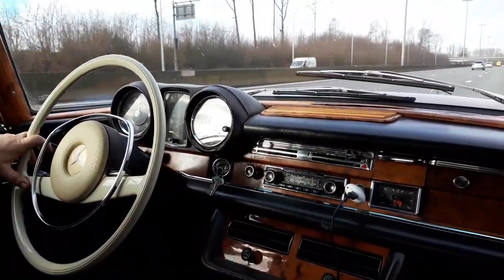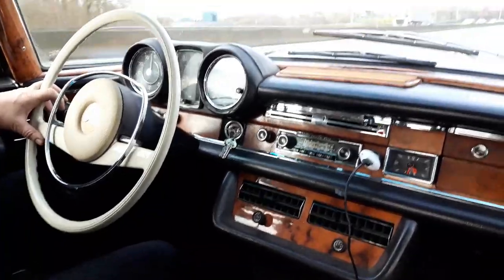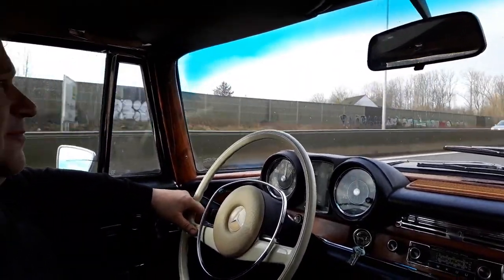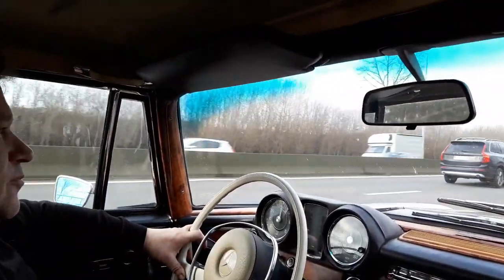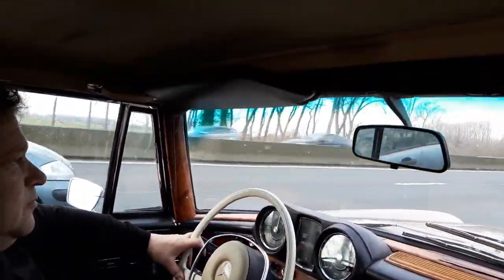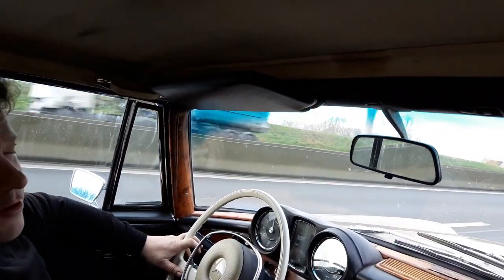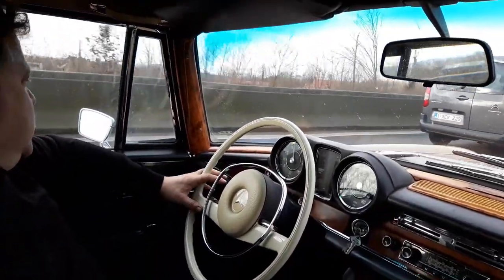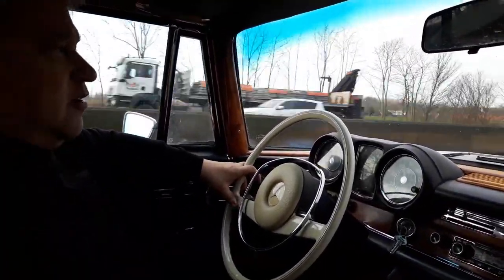Dream Car, 3 5 Mercedes Benz - BY Queen Of Cars /Kassandraqueenofcars & Mercedes Pas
MERCEDES PAS - CHASING CLASSIC CARS
 BY Queen Of Cars /Kassandraqueenofcars & Mercedes Pas

Philippe Pas and Kassandra Pas who looks at classic cars focusing on exclusive MERCEDES BENZ cars such as, W108, 109, 111, 112, 113. They focusing on finding and getting cars running, with the option of restoration and a likely sale.
The series shows the finding and restoration process, and not all projects are financially successful.
Their love and passion for cars is very visible.